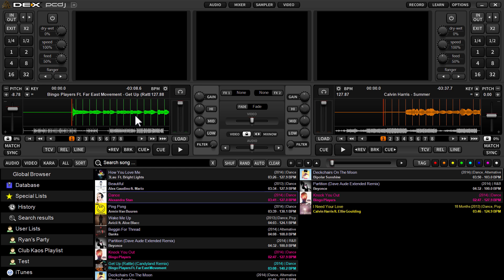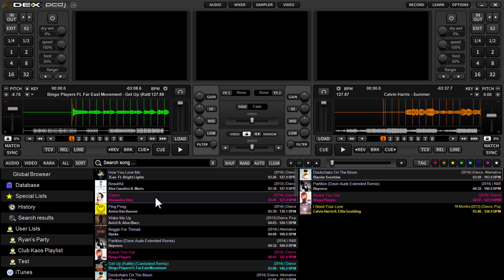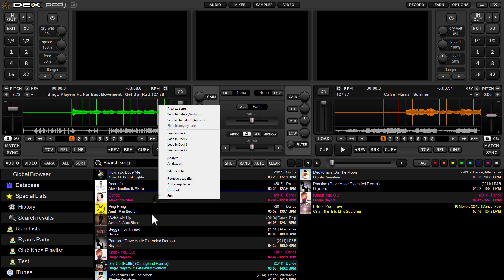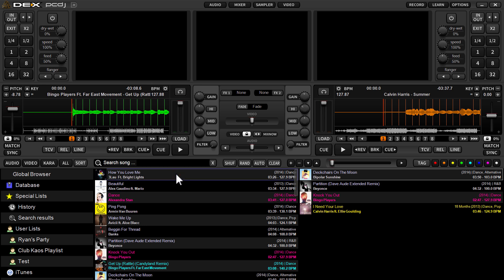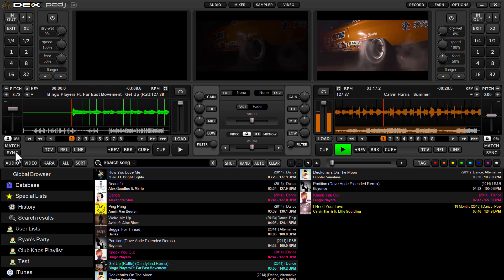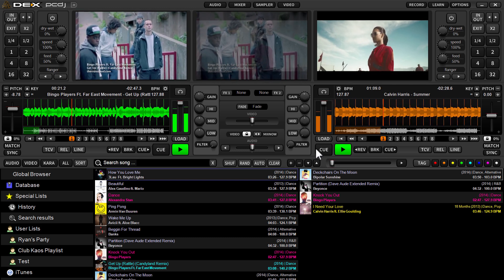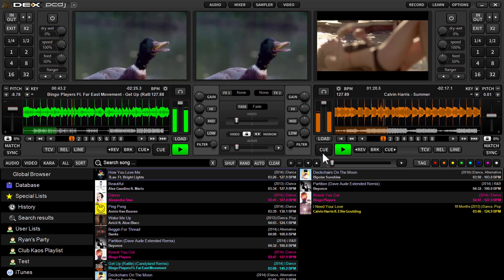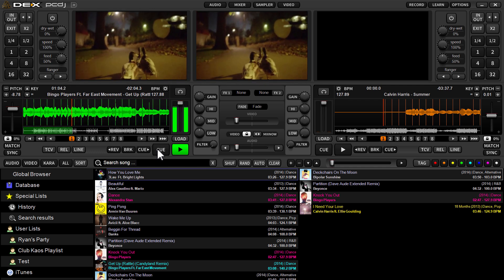PCDJ DEX 3 DJ Software - Using BPM Sync and Sync Start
This video demonstrates how to extract BPM's for tracks within your library, and how to use the BPM Beat Sync feature and Sync Start in PCDJ DEX 3 - DJ Software that allows you to MixEverything